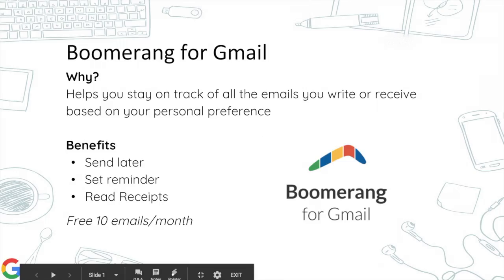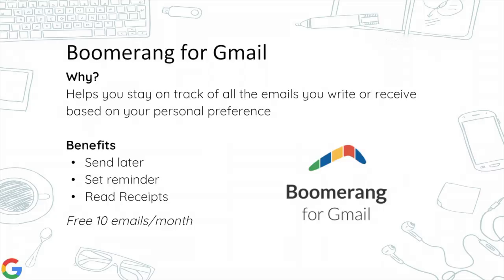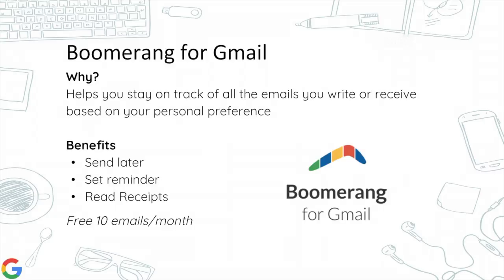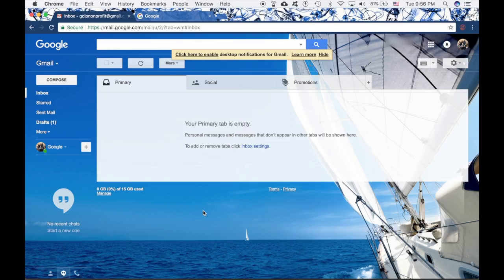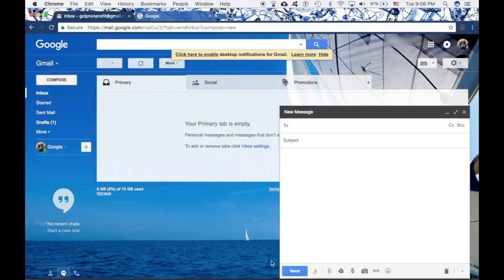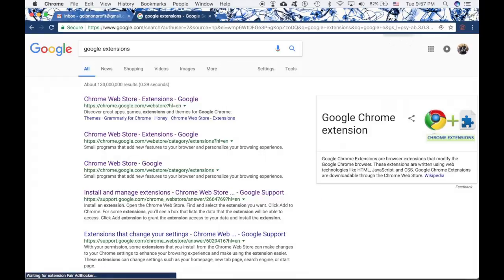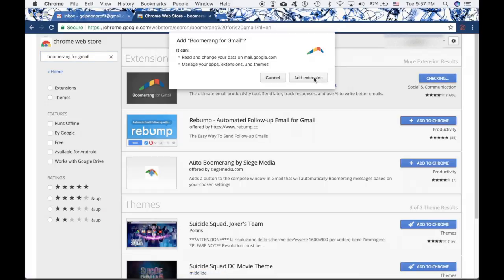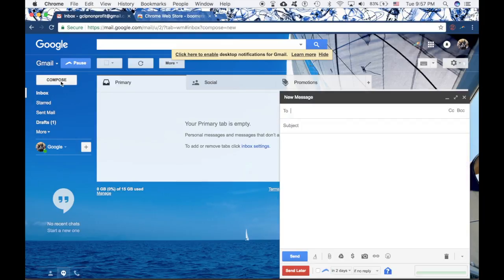Boomerang for Gmail Part 1: Introduction and Installation Processes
Boomerang for Gmail is a Google Plugin that helps you organize the emails you send or receive. In this video, I talked about the benefits of Boomerang and walked through the installation process.

Boomerang Highlights: 0:02
Boomerang Installation Process: 1:19

Made by Rosy of the Michigan Google Community Leaders Program Nonprofit Team